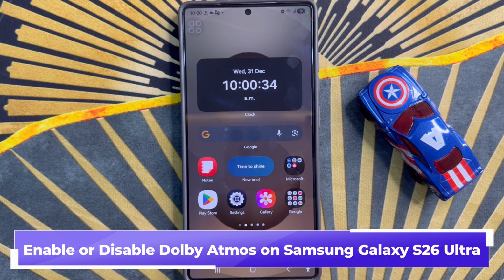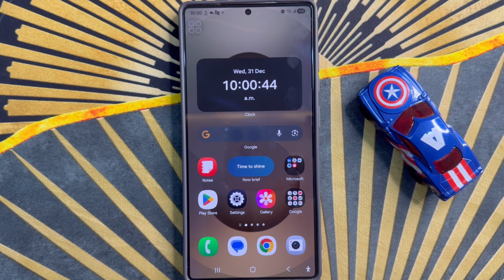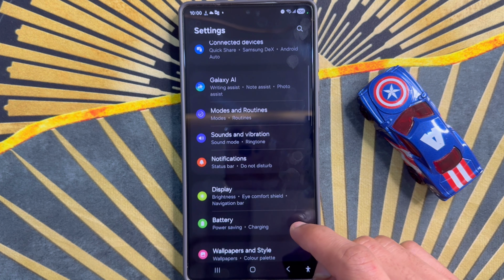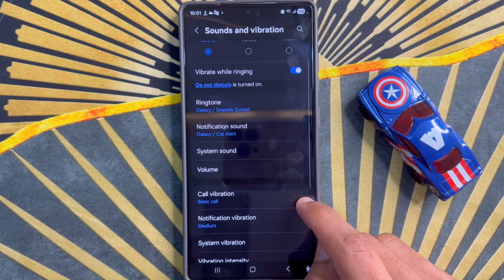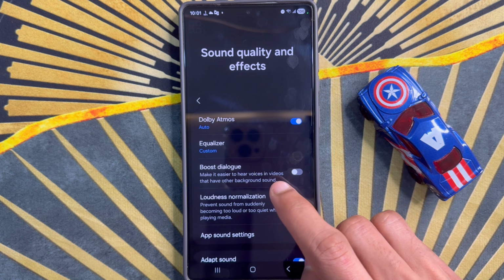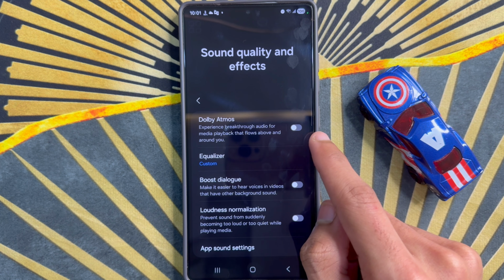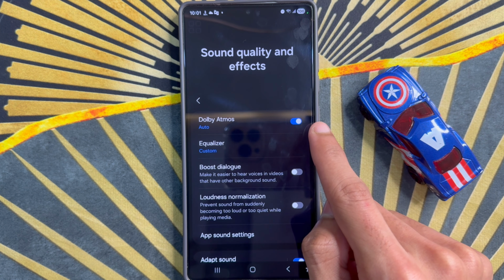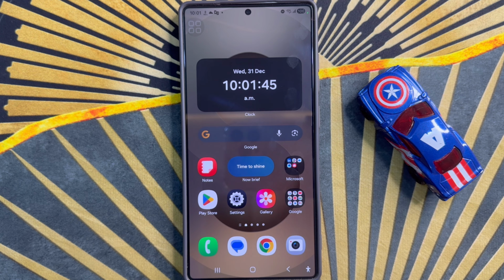Sound Like Never Before! Enable or Disable Dolby Atmos on Samsung Galaxy S26 Ultra